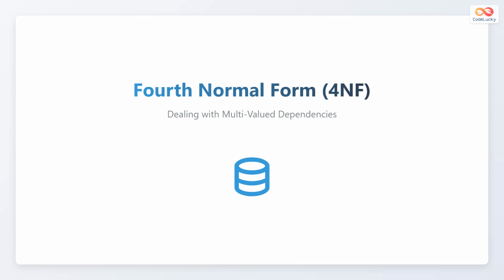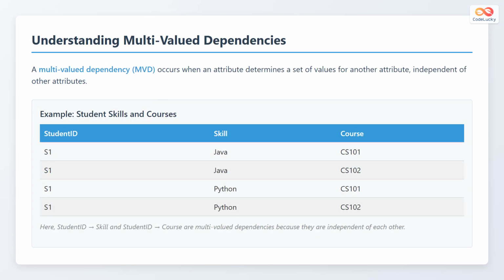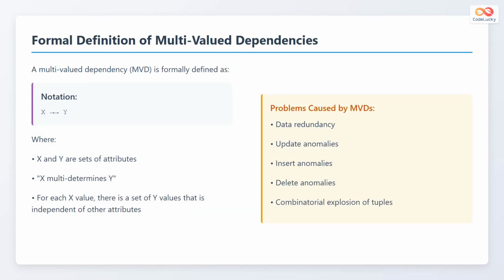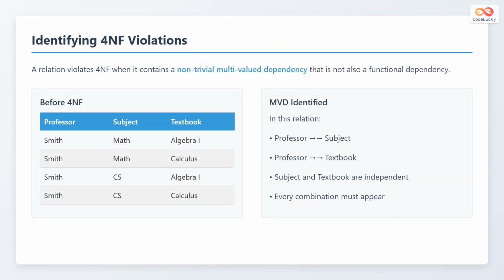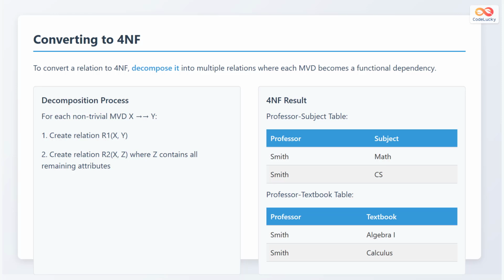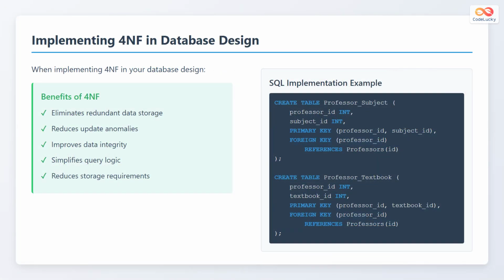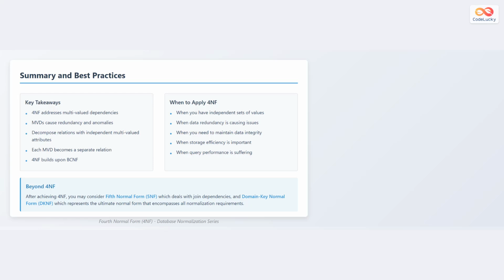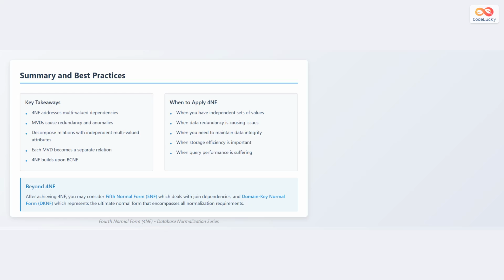Database Normalization: Mastering Fourth Normal Form (4NF) with Examples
Unlock the secrets of database normalization! 🚀 This video dives deep into Fourth Normal Form (4NF), explaining how to eliminate multi-valued dependencies and prevent data redundancy. Perfect for database designers, students, and anyone looking to improve their database skills. 🎓

We'll break down complex concepts into easy-to-understand examples, demonstrating how 4NF builds upon the foundations of 1NF, 2NF, 3NF, and BCNF. Learn to identify and resolve 4NF violations to ensure data integrity and efficiency. 🛠️

Discover the benefits of a well-normalized database, including reduced storage requirements, simplified queries, and improved application performance. See practical SQL examples of how to implement 4NF in your own projects. 💻 Whether you're a beginner or an experienced database professional, this tutorial will equip you with the knowledge to design robust and scalable database systems. 🥇

Chapters:
00:00 - Fourth Normal Form (4NF)
00:22 - What is Fourth Normal Form?
00:57 - Understanding Multi-Valued Dependencies
01:35 - Formal Definition of Multi-Valued Dependencies
02:04 - Identifying 4NF Violations
02:43 - Converting to 4NF
03:26 - Implementing 4NF in Database Design
04:15 - Summary and Best Practices
05:09 - Outro